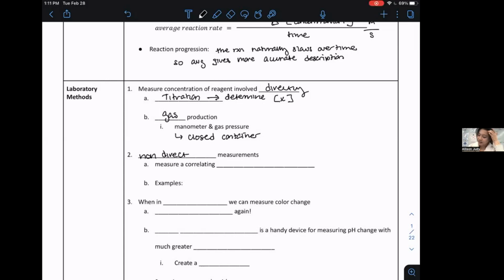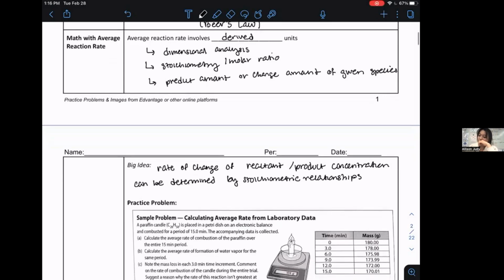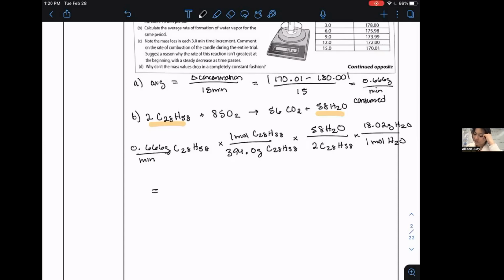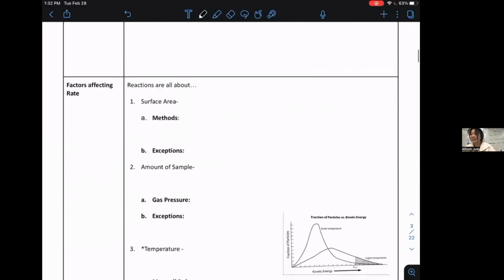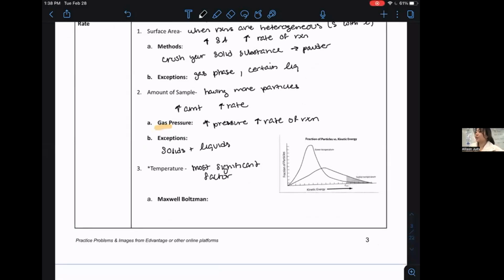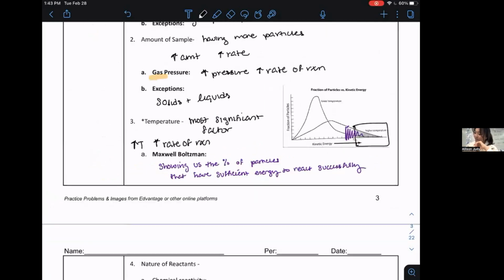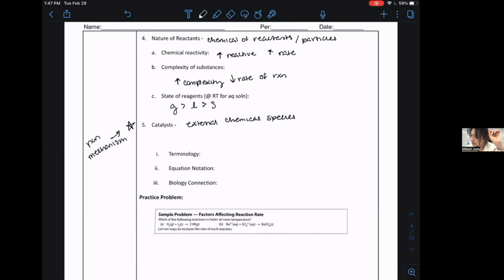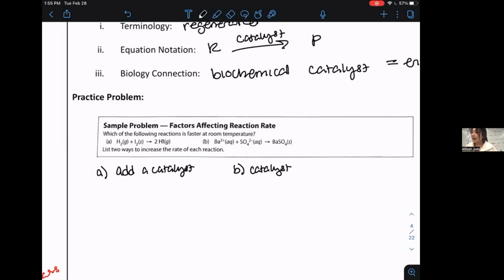AP Unit 5 In Class Lecture (2/28): Kinetics & Average Rate